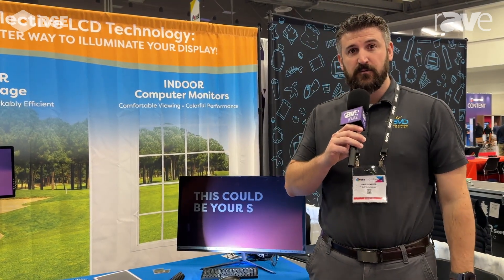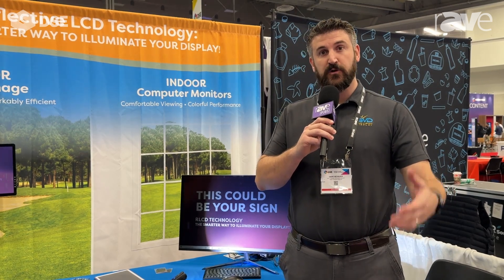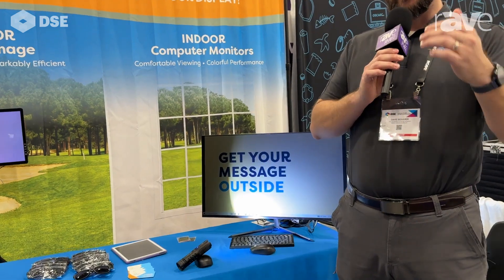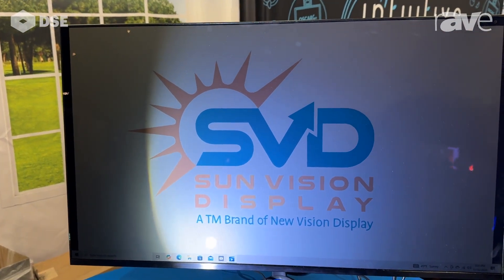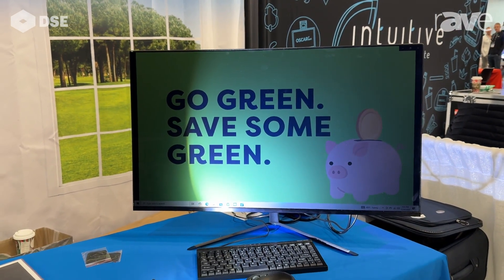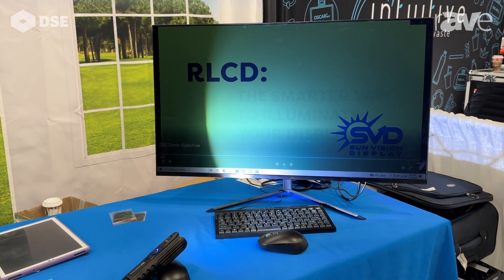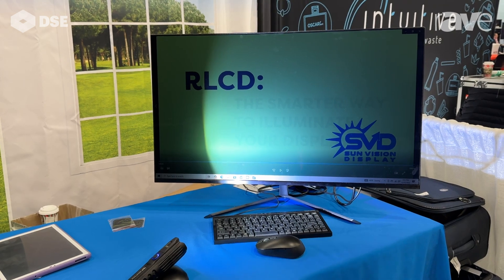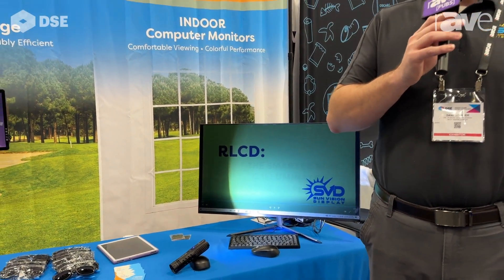DSE 2024: Sun Vision Display Introduces 32-Inch Reflective LCD Monitor to Reduce Eye Strain